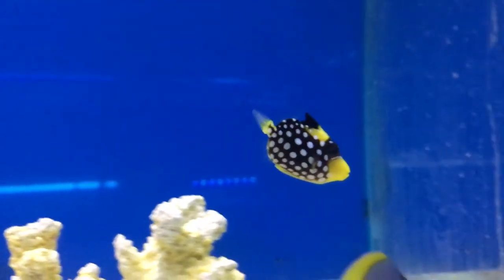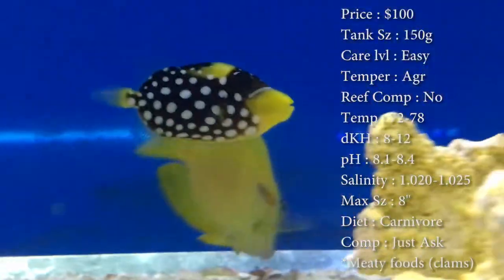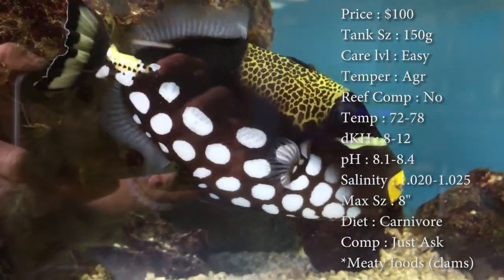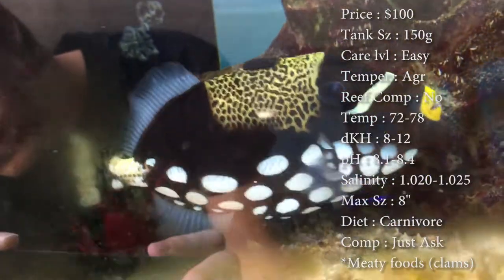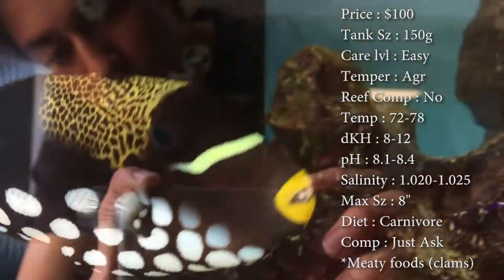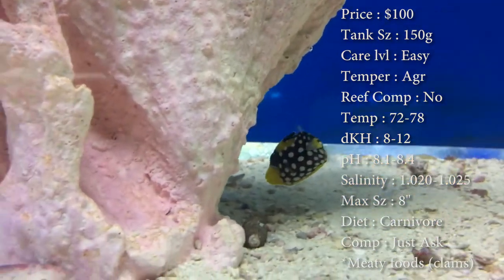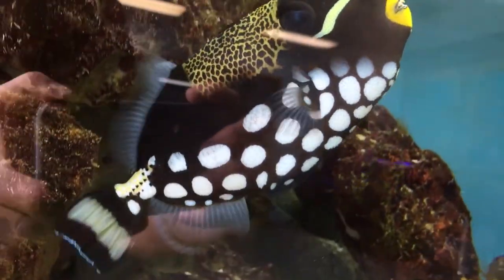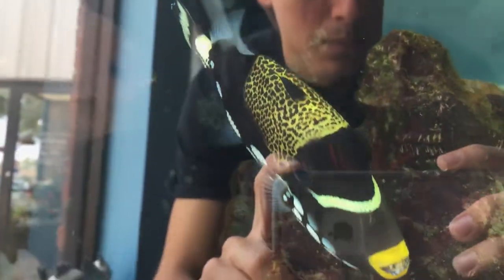All About The Clown Trigger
The coolest looking trigger you can find. Also, a really easy one to take care of. He can be very aggressive though, even at his smallest size. Make sure to put him with other aggressive fish!

What to Follow :
Personal :